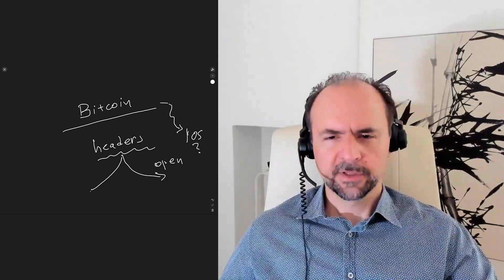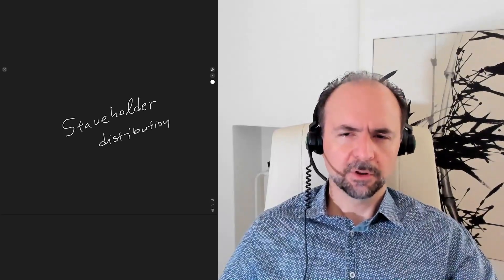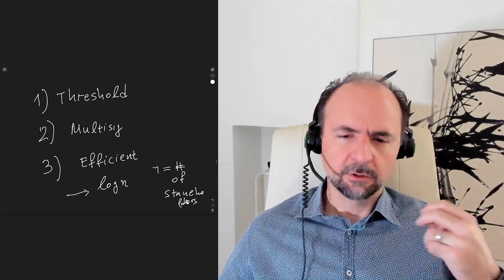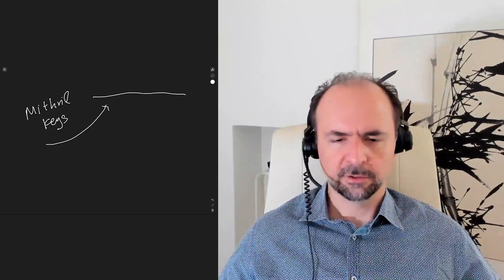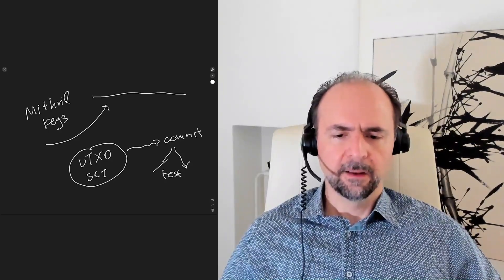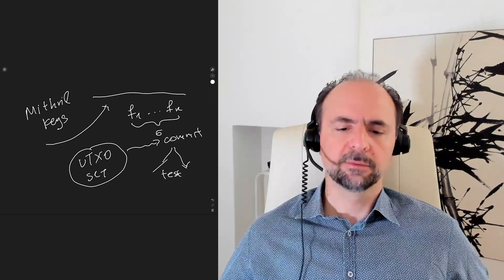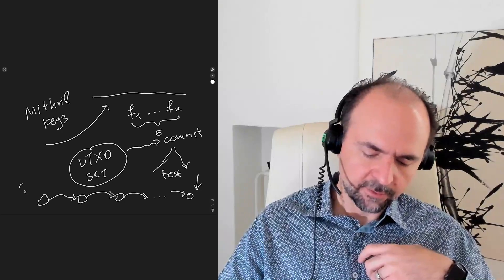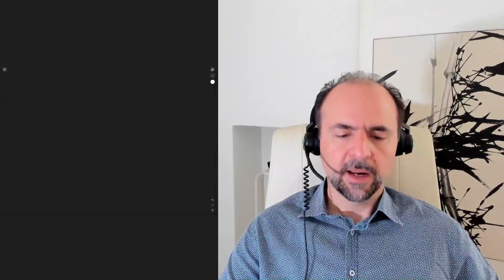Fast Client Bootstrapping; Prof. Aggelos Kiayias Whiteboard Presentation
Synchronizing with the blockchain can be a very intensive operation for the client that just joins the network. The reason is that the blockchain is an ever-growing database containing a wealth of transactional data, not all of which is needed for all clients. So how is it possible for a client to extract the information that they want from the blockchain without getting a big penalty in terms of performance?